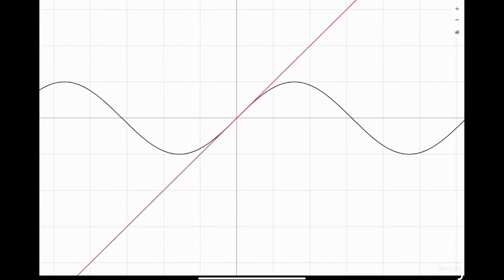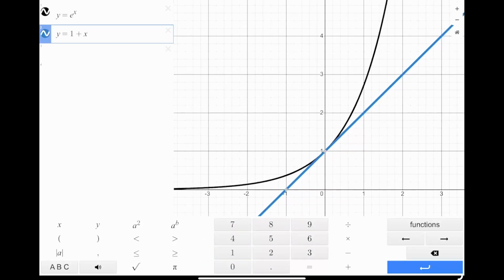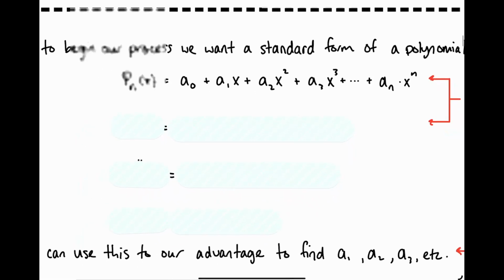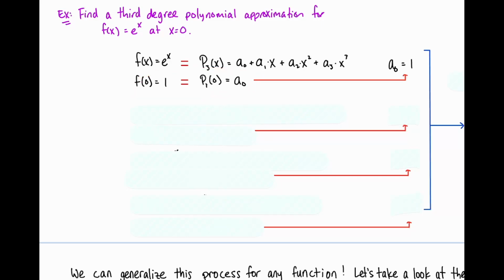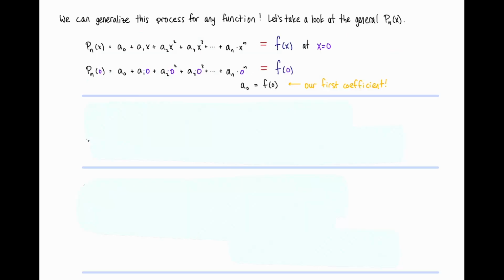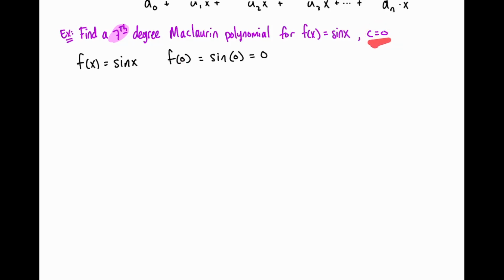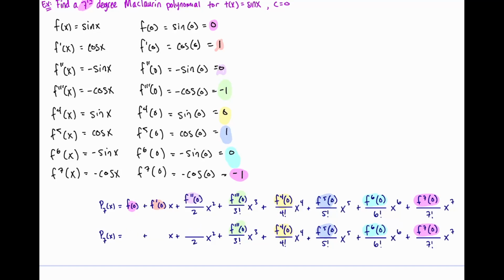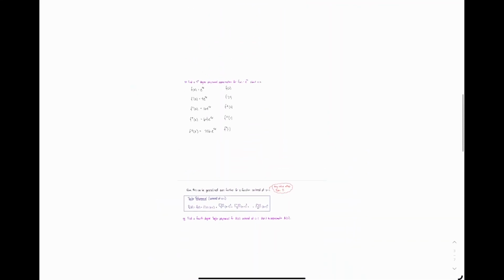Calc BC Section 8.7